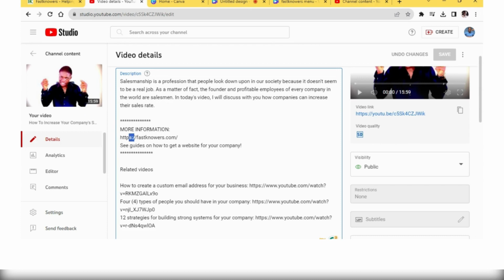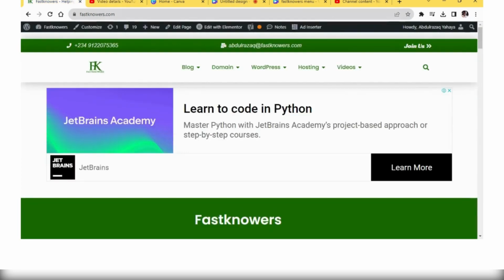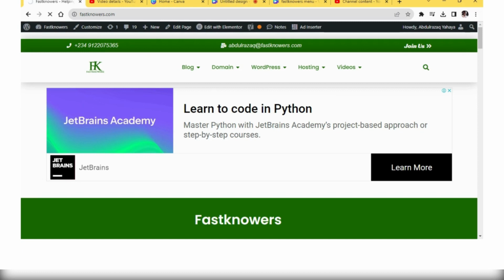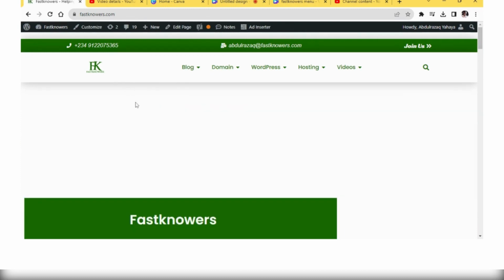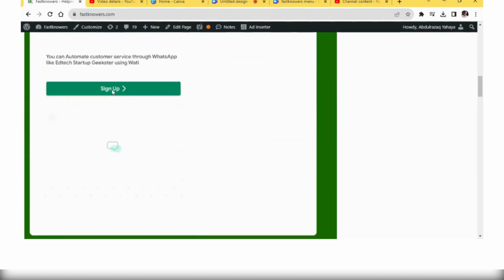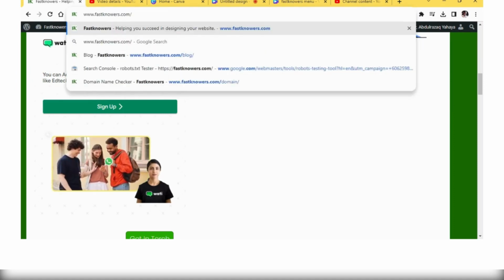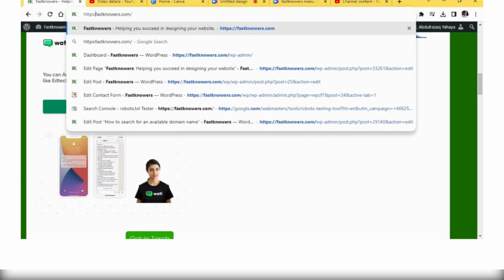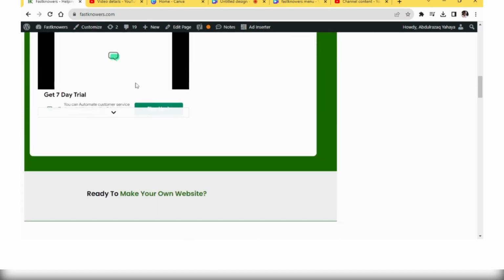Power of “ before the start of YouTube video description link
Are you wondering why the link you are in your YouTube video description is not appearing clickable? If your link lacks the https:// , it will never work when viewer of your video are reading your description.

For example, my website link is but it will not work if you copy and paste it into YouTube video description unless you replace it with a

Check it right here. Is it first that lacks https:// appear clickable or the second one which has https://